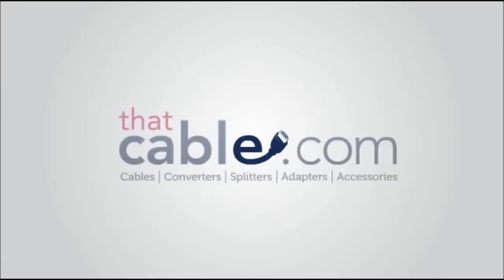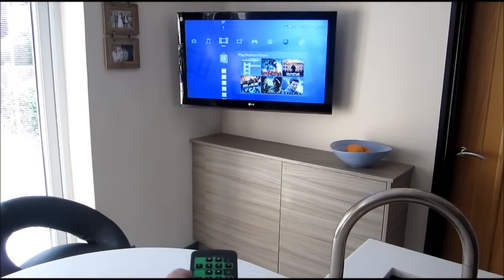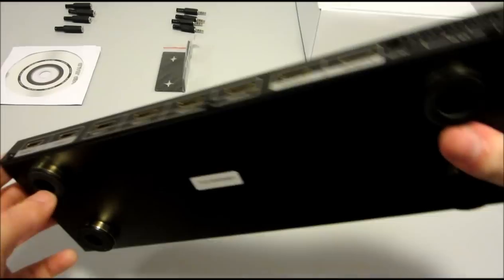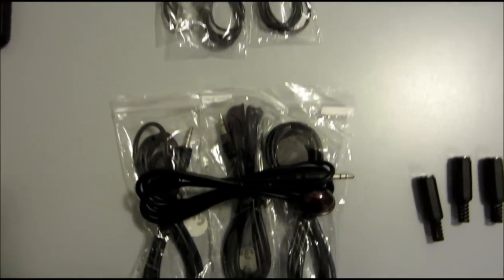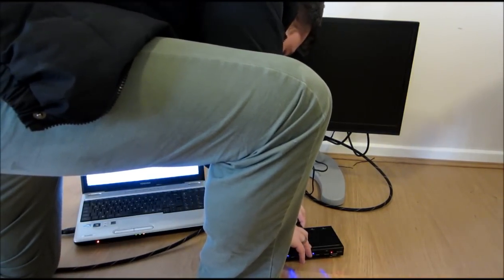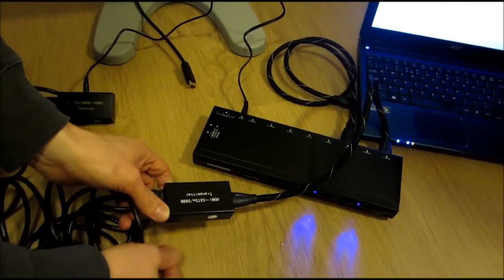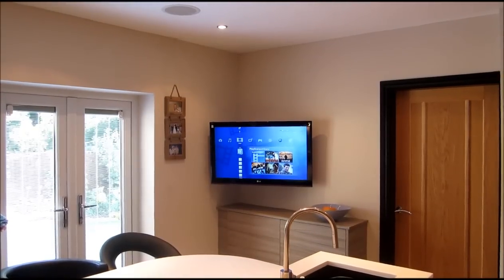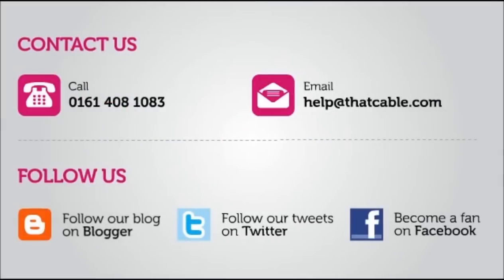How to Install a 4x4 HDMI Routing Matrix - Loops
Link to HDMI Matrix

HDMI Routing True Matrix Switcher - 4 Inputs / 4 Outputs

Simply put, the '4 in 4 out HDMI Matrix Box' allows up to 4 HDMI devices to be independently switched to one, two, three or four HDMI enabled display devices (HDTV or projector).

The four outputs can show the same or different source at the same time.

There are 8 infrared eyes, 4 emitters and 4 receivers. The eyes allow you to manage the equipment connected to your Matrix and also allow you to control which input is selected on the Matrix. This makes it very easy to control what is displayed on any TV in any given location. As seen in the second picture, the matrix is supplied with 3.5mm plugs and sockets, these connectors allow you to make up your own cable to extend the IR receivers to your TVs. The cable you use to extend the IR receivers can be very basic, CAT5 cable is sufficient and IR signals will transmit up to a distance of about 15-20 metres when this cable is used. The matrix works on a carrier frequency of 38Khz.

What's included?

1 x HDMI Matrix (4 in, 4 out), 1 x Power cable (5V 350ma), 8 IR (infrared eyes, 4 receivers, 4 emitters, Double sided tape for mounting of the IR eyes, 4 x 3.5mm Plugs and 4 x 3.5mm Jacks for extension of the IR receivers and Mounting brackets

To maintain signal integrity, the Matrix is recommended for use with 720P, 1080i or 1080P devices. Set-up is easy too;

1. Connect the input HD devices to the Matrix (PS3, Blu-ray Player, etc). Connect the HDMI enabled display devices (HDTV or projector).

2. It is recommended for the initial set up that you turn on your display, the Matrix and then the sources.

3. Select the configuration you require, for example you may require 'Input 1' outputting to 'Output 1, 2 & 3' and 'Input 3' outputting to 'Output 4'.

A true matrix can display any of the input devices (Blu-Ray player, PS3 etc) on any screen, at any time making it extremely versatile. A switch or splitter could never achieve this outcome.

1. Reduces cable clutter

2. You only need to buy 1 type of HD device instead of having to buy multiple devices for each room.

3. Less equipment is on show.

4. Cables up to 15 metres can be used with each port. If you require longer lengths of cable, we also supply HDMI CAT5 extender devices.

5. Simple plug and play operation

Features

1. Manual Selection - The input can be manually selected by using the 'source selection buttons' on the front of the splitter box.

2. Key Lock - The 'source selection buttons' can be locked using the key lock button. This will eradicate accidental changing of the source. When the matrix is left idle for over 60 seconds the 'source selection buttons' will be locked automatically, they can be unlocked using the 'key lock' button located on the front of the matrix.

3. Infrared Remote Control and Eyes - The matrix is supplied with a remote control which allows full control of all the functions. If the matrix box is hidden away from view the infrared receiver eyes can be plugged in and positioned in a suitable position (near to each TV) for receiving information from the remote control, allowing you to control the matrix and the equipment connected to the matrix

4. Supports deep colour, DTS-HD and Dolby True HD, 3D, 4Kx2K

5. HDCP Compliant